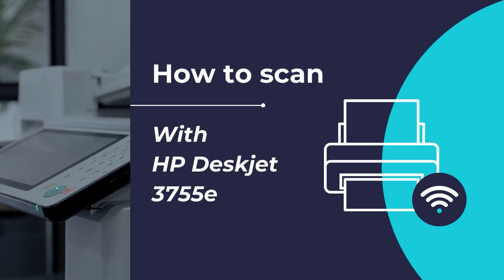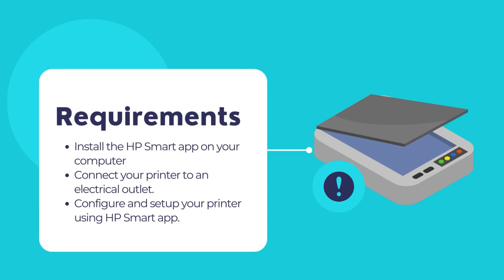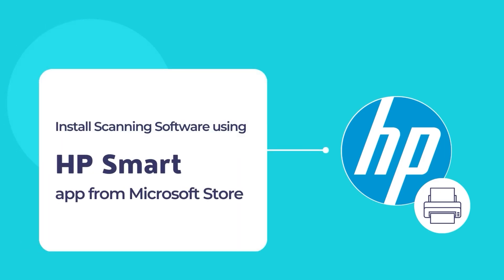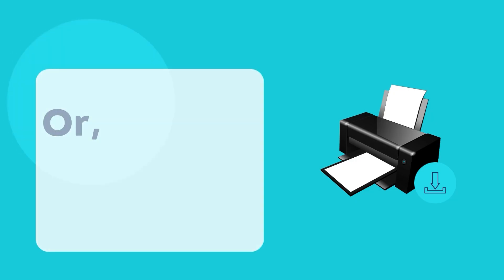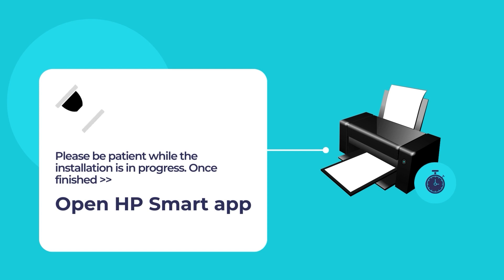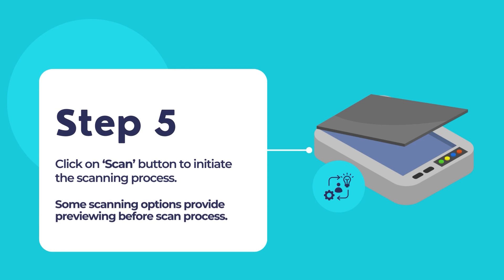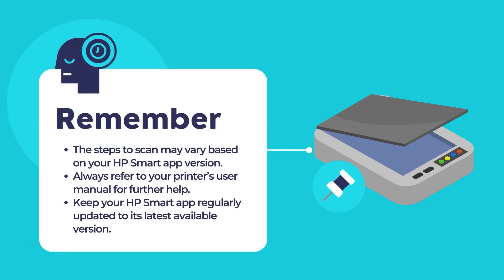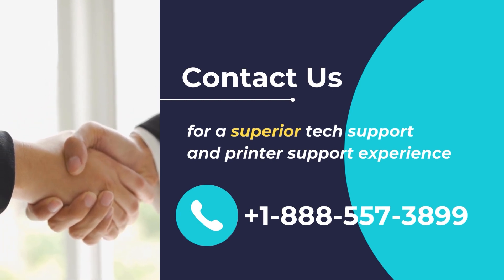How to scan with HP Deskjet 3755e printer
In this video, we will show you how to scan documents and photos with the HP Deskjet 3755e All-in-One printer using the HP Smart app. Once the printer is configured and set up using HP Smart, you can use your HP Deskjet 3755e All-in-One printer for scanning documents and photos.